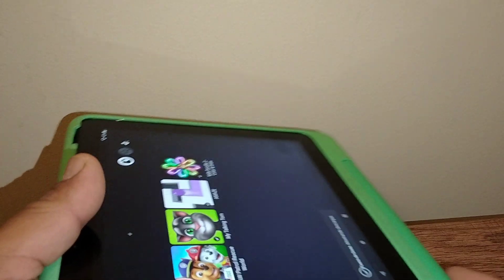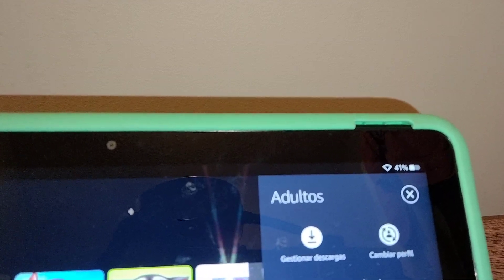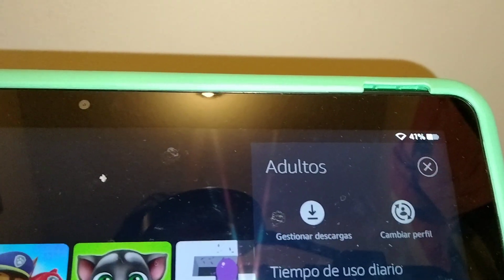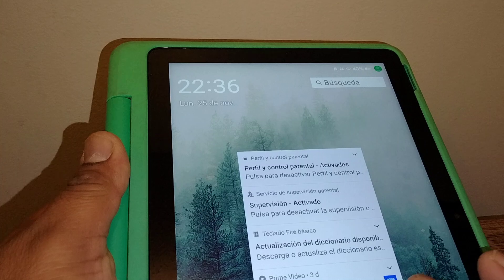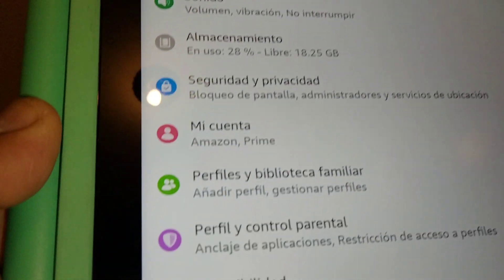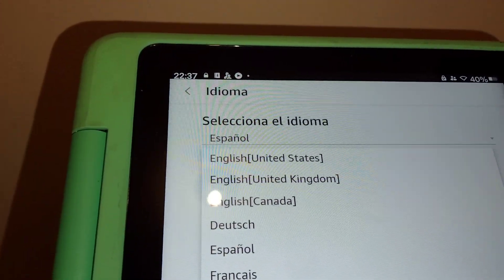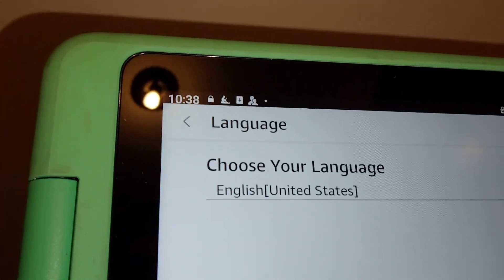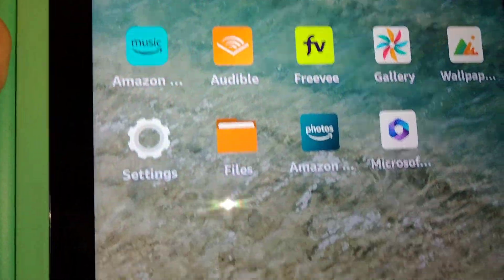Amazon fire HD 10 | change language | how to change system language from any language to English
If your fire HD 10 tablet is in Spanish or any other foreign language, this video tutorial will walk you through easy steps to change the language in to English or Deutsch, French, Hindi or any other language available for this children's tablet.

@Silver_107  • 5 days ago
Ich hätte mein Handy nicht auf Deutsch stellen sollen